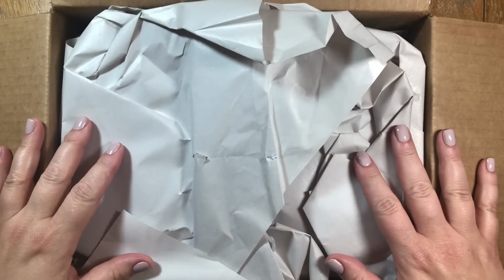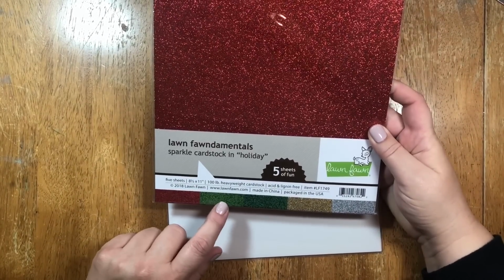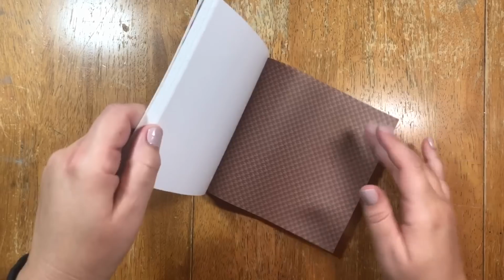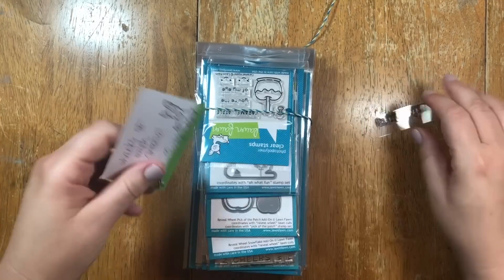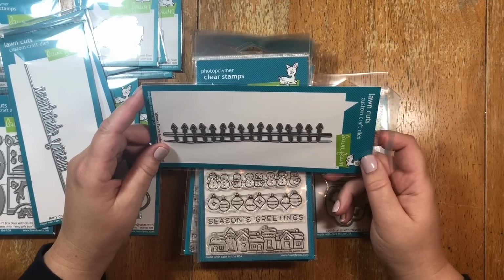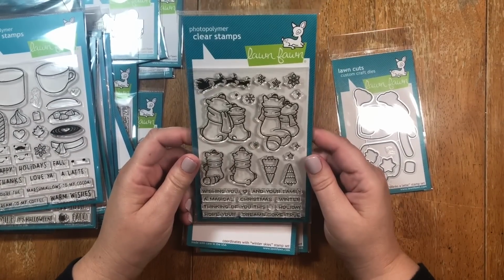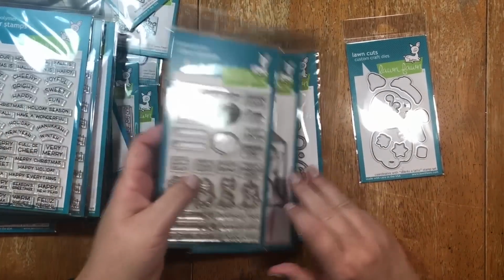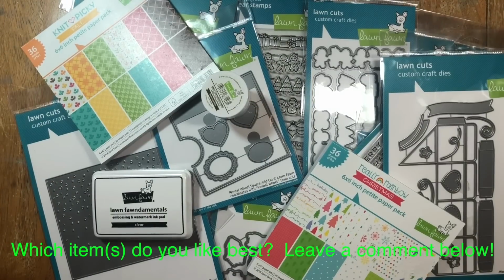Lawn Fawn / MEGA HAUL!!! / Fall & Winter 2018 Release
Hi everyone--I went a little crazy buying items (45, to be exact!) from Lawn Fawn's Fall & Winter 2018 Release and was super-excited to receive my package in the mail today (on a Sunday!).  So, I thought why not try something new and do a real time Mega Haul/Unboxing video?  And, here it is!  Hope you enjoy and find some inspiration for your own card making adventures!